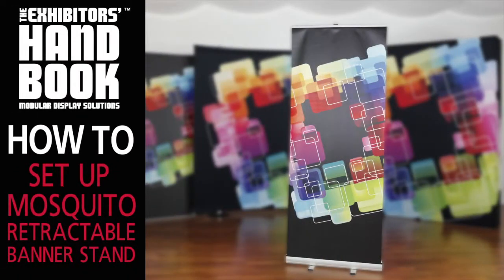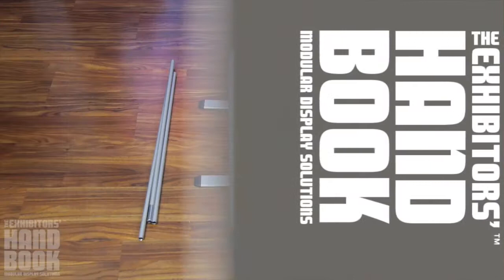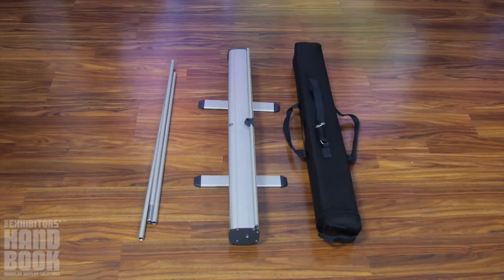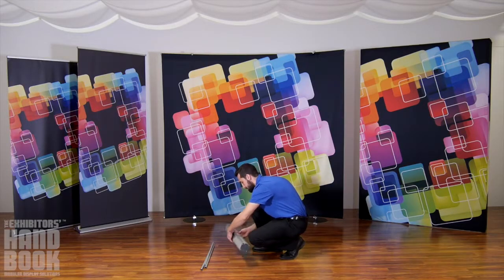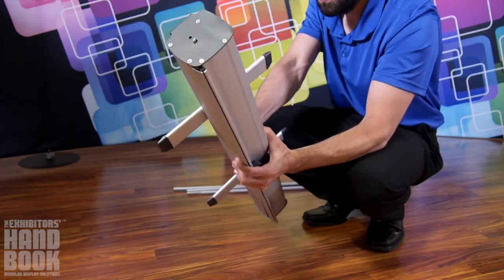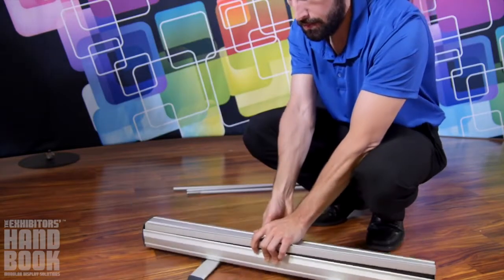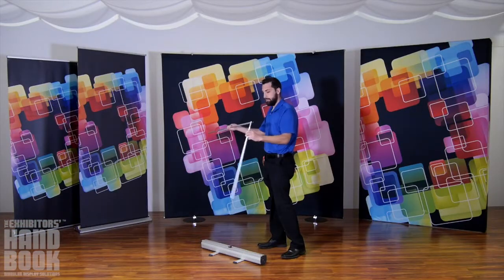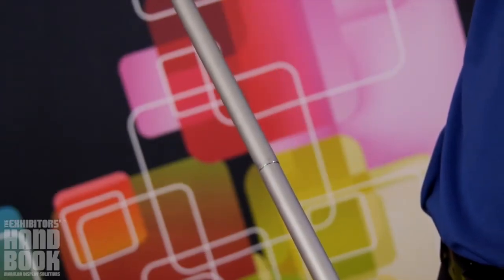Mosquito 1500 - 59" x 78.5" - Retractable Banner Stand - ImaginaPub.com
The Mosquito 1500 is an affordable, versatile stand in silver with sleek black endcaps. With a base width of five feet and overall height of 82.87", this product's usability goes from banner stand to backwall.